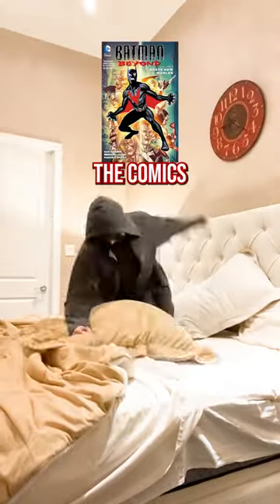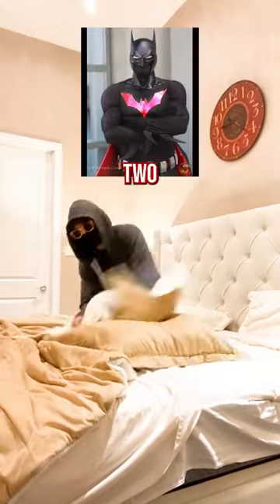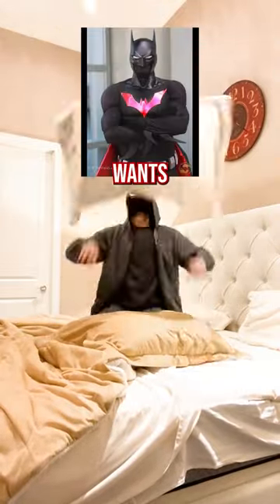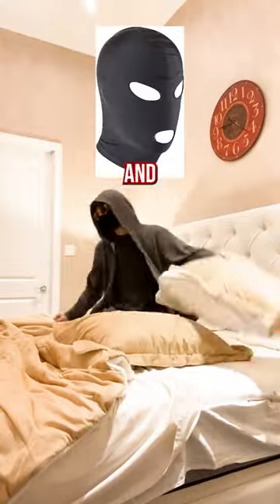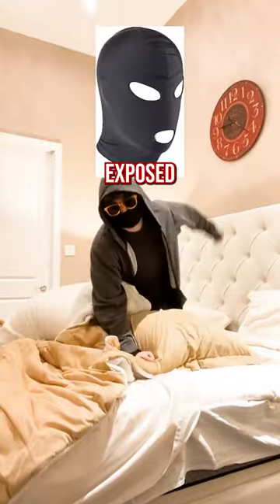Batman Beyond Mask Functionality